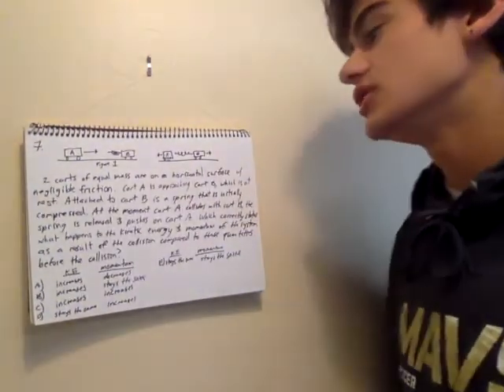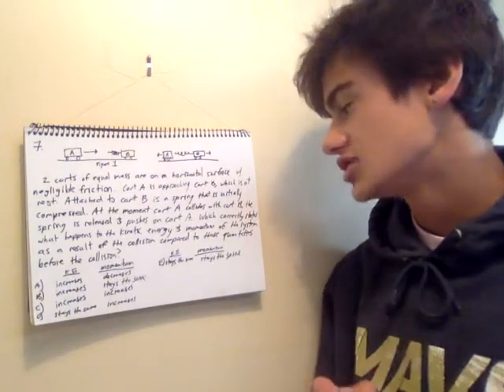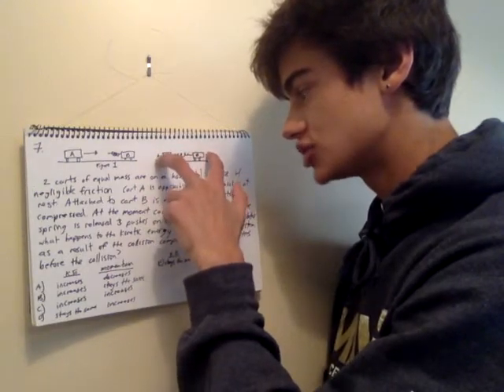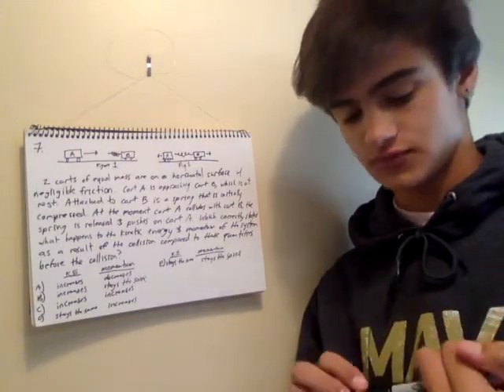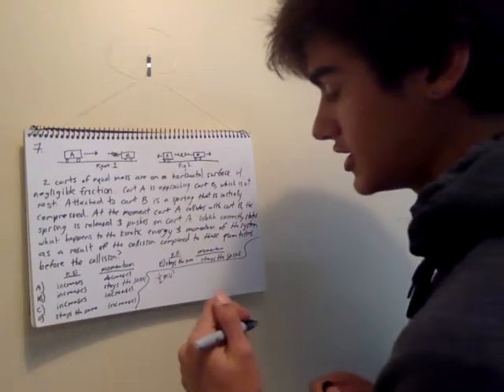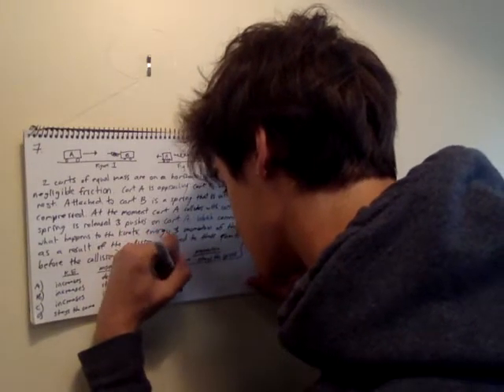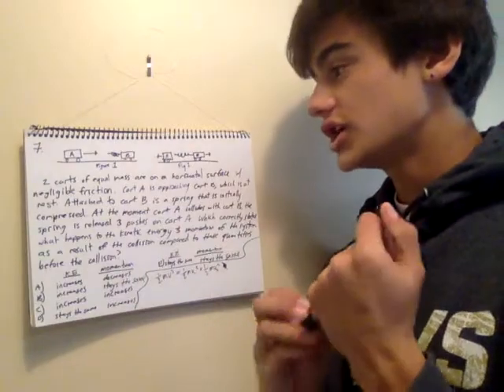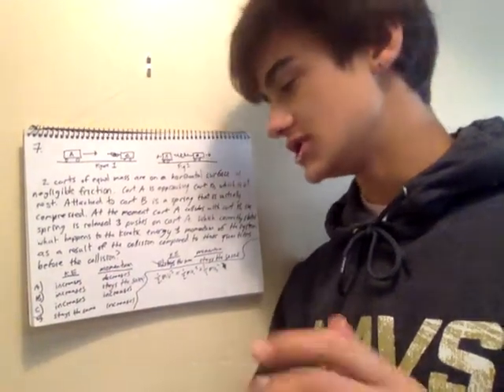AP Physics C Mechanics MC Problem 7